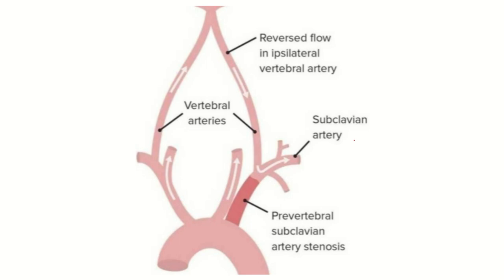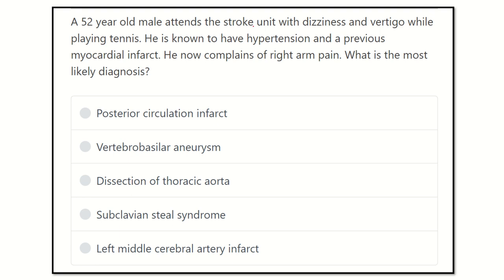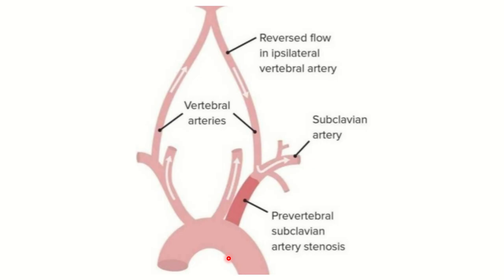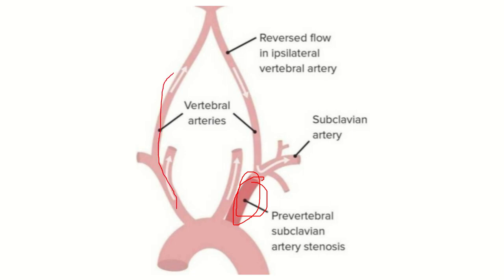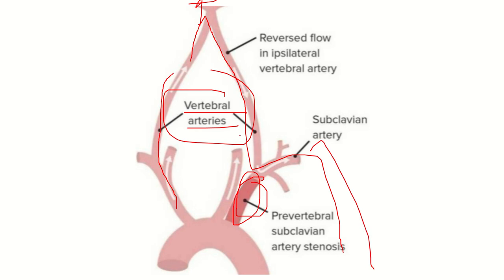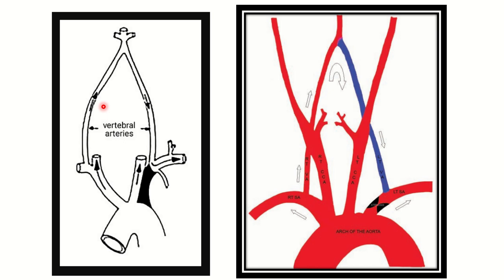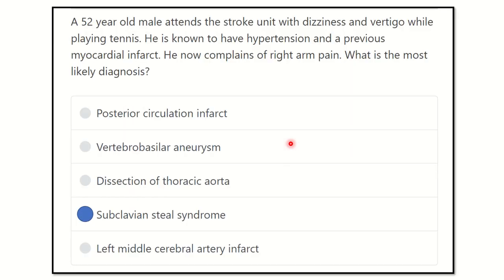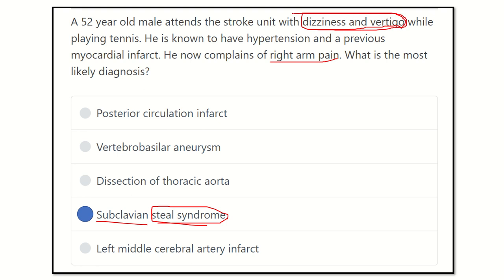Subclavian steal syndrome MRCS question solve (CRACK MRCS)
it includes
1. eMRCS videos
2. Fawzia sheet solved
3. Recalls and mores